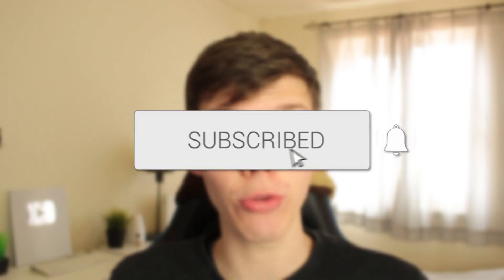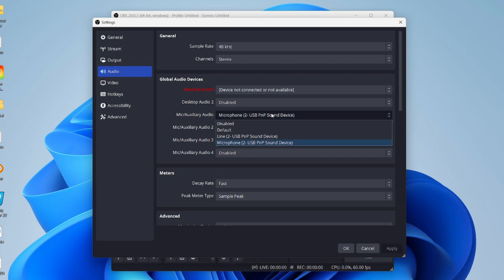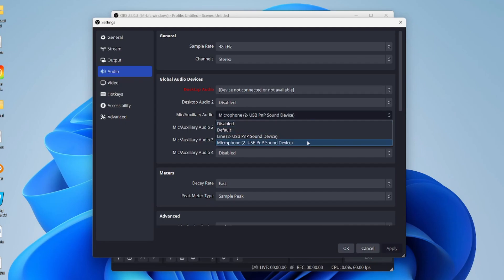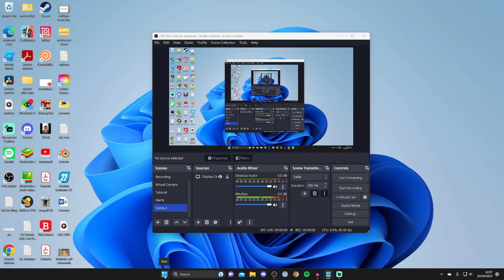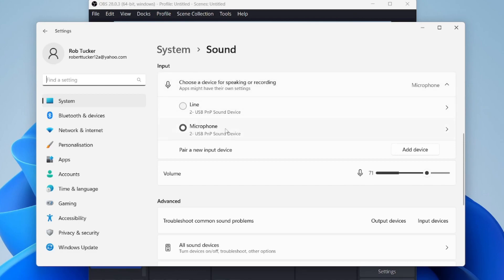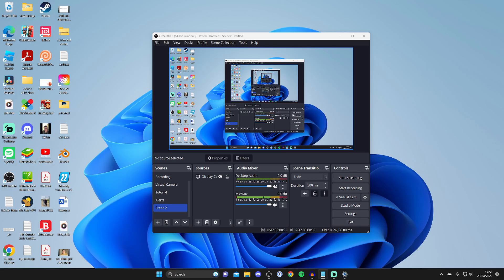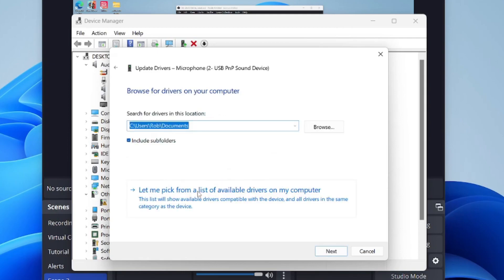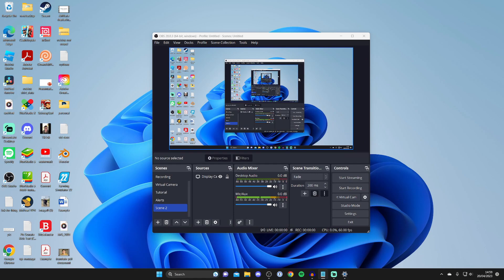How To Fix OBS Microphone Not Working - Full Guide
I show you how to fix obs microphone not working and how to fix microphone not working in obs in this video.

GuideRealm